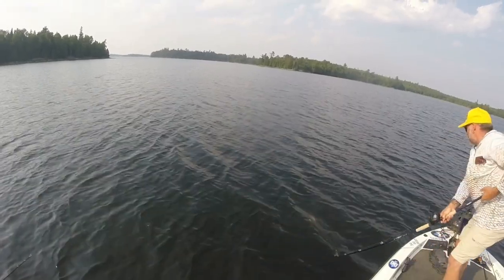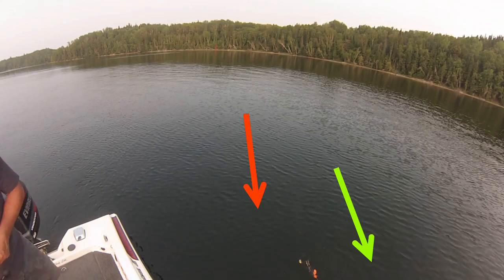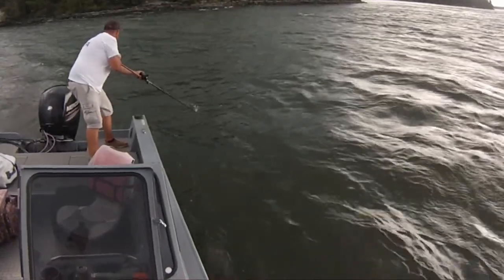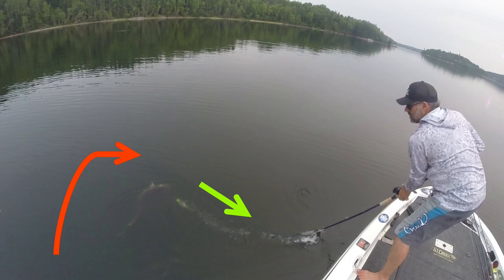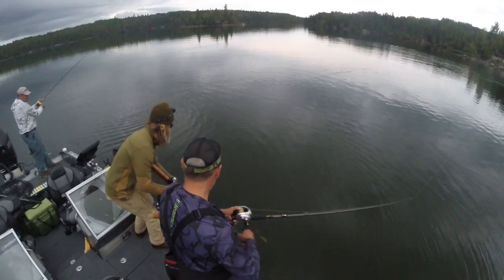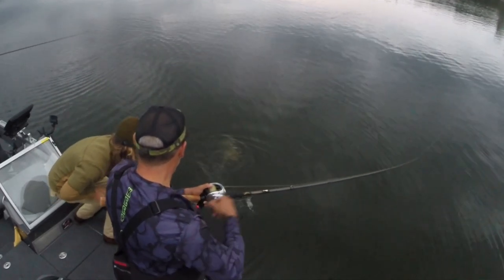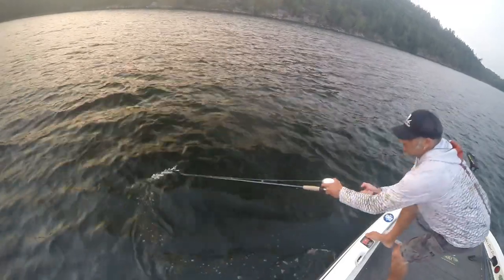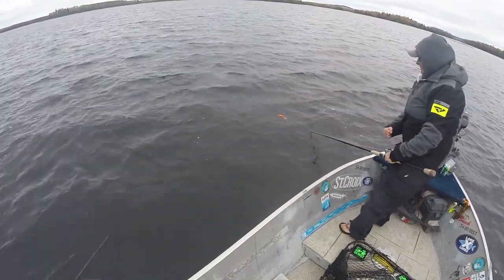COMMON FIGURE 8 MISTAKES IN MUSKY FISHING! And how to improve your boat side game!!!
We all struggle to master the figure 8 when we start out as a musky angler. I struggled for years, and still make mistakes today. But with failure comes practice and we get better, we are not perfect, you'll watch our mistakes on the water.
Thanks for taking the time to check us out at 54 or Bust!
Watch and we will show you some techniques to help improve your figure 8's and your decision making at the side of the boat.
Figure 8's are a skill that needs to be practiced, get out on the water and contact as many fish as you can.
Musky and fishing retailer in Canada

0:00 intro
0:42 why it's important
1:48 common mistakes, yep we are making them
8:30 making the right moves
13:40 all the right moves and the wrong outcome
For branded 54 or Bust merch and guide info, as well as weekly blogs